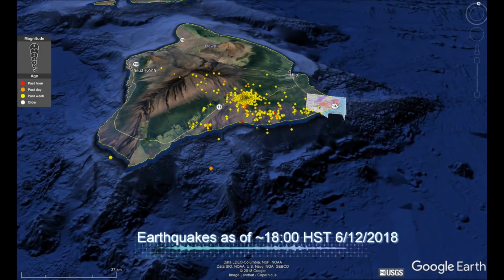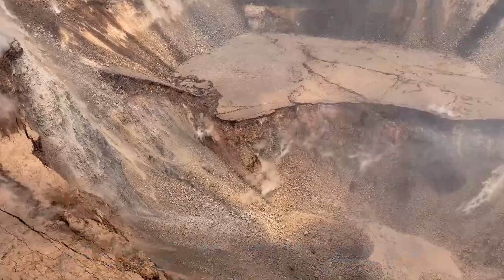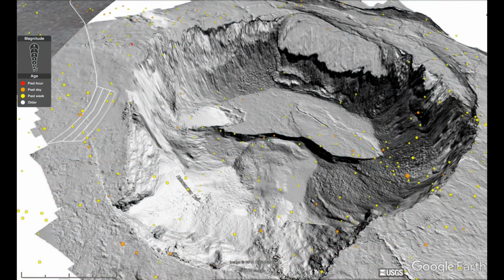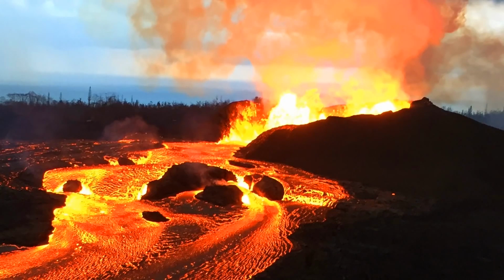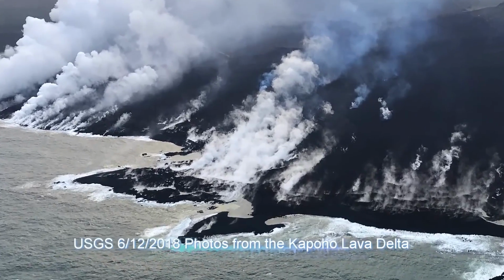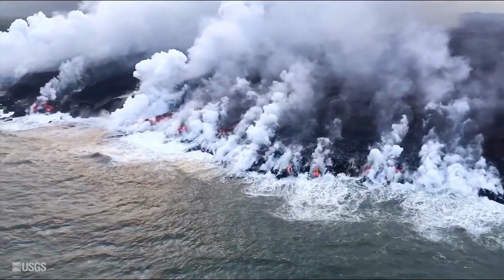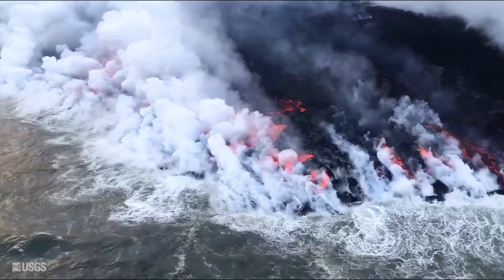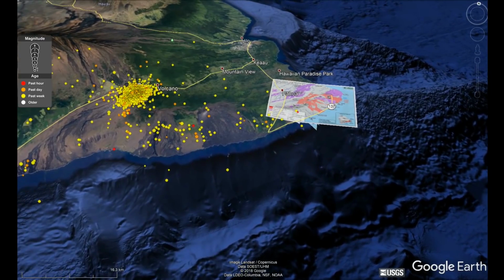ERASED From Memory! Hawaii Volcanic Update! Beginning Of Things To Come? 2018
ERASED From Memory! Could This Be The Beginning Of Things To Come? We are not Alone!

Thirdphaseofmoon Radio Show Every Friday Night! Check Link for Details

Official Thirdphaseofmoon Website! Check it out!

Keep Your Eyes On The Skies!